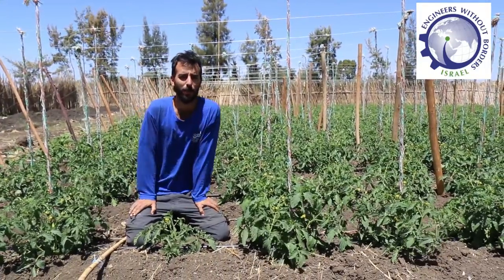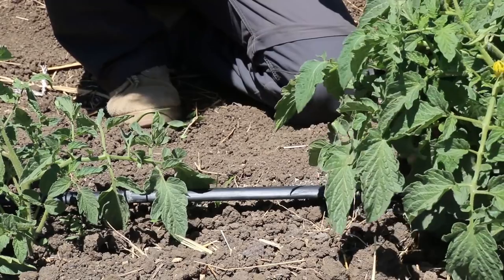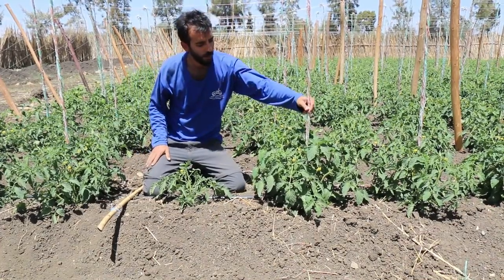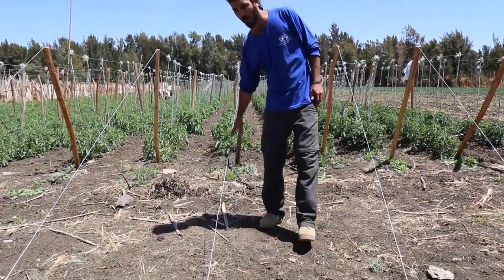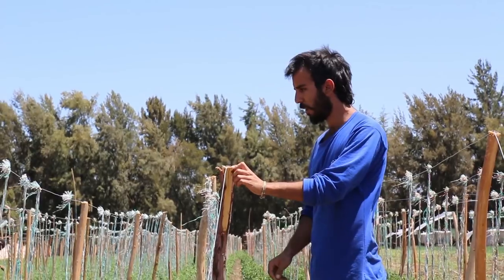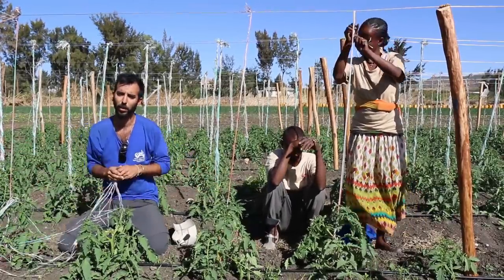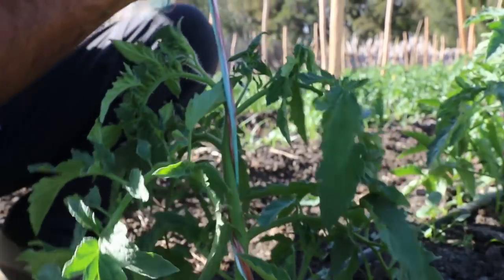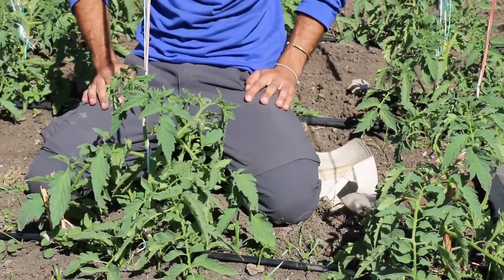EWB - Israel, Faculty of Agriculture: Instructional Video part 3, Growing Tomatoes in Ethiopia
The Tigray Agricultural Development project is a partnership between Engineers Without Borders Israel and the Tigray Development Association (TDA). In order to maintain organization memory and to share our knowledge we have created a set of instructional videos laying out our project. This is the Third in the series, dedicated to our growing tomatoes